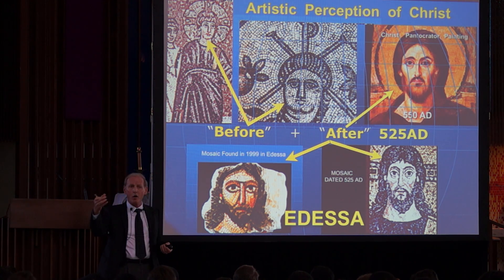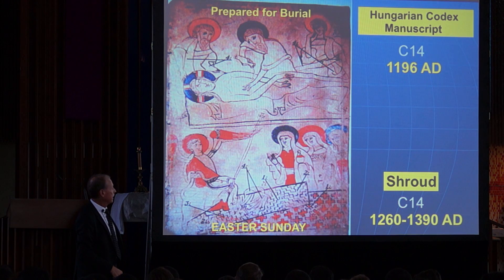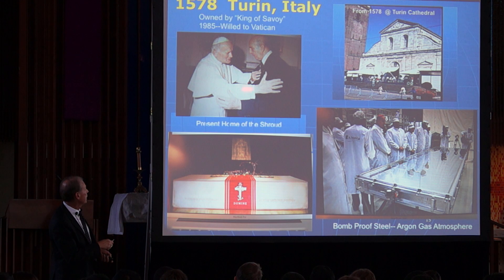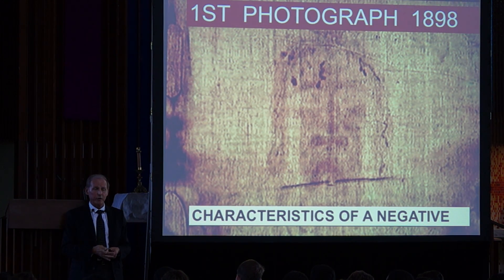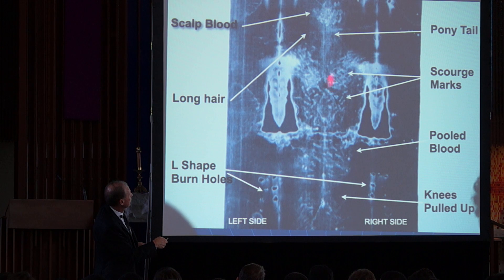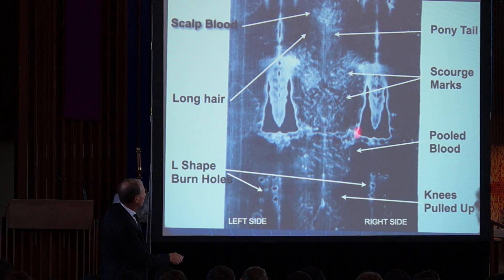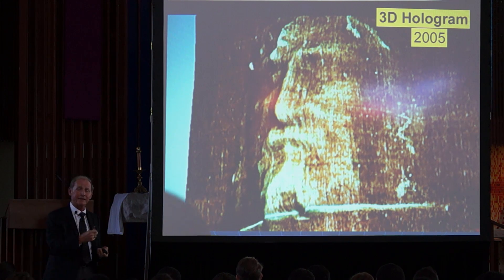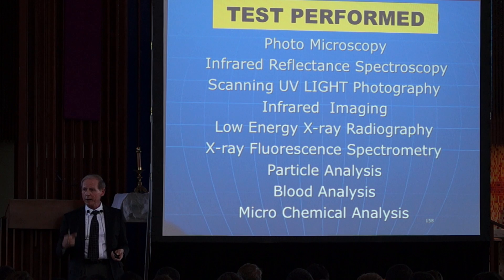Jesuit High School (Tampa), Shroud of Turin, Dr. Wayne Phillips '64, 4-2-14, (2 of 5)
Jesuit High School (Tampa), Dr. Wayne Phillips '64, an expert on the Shroud of Turin (degree in Shroud Studies from the Vatican Apostolorum College), with a scientific presentation about the shroud for the Jesuit student body, at Convocation in St. Anthony's Chapel on 4-2-14 (part 2 of 5)